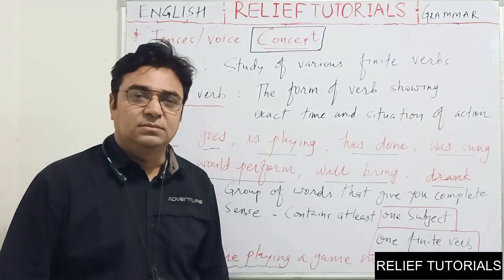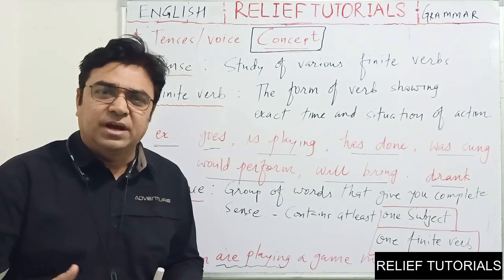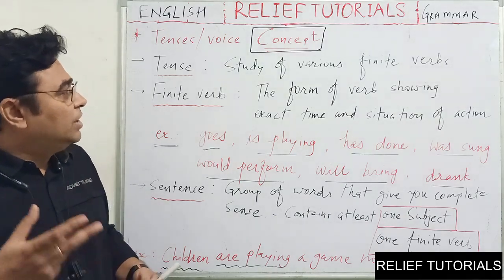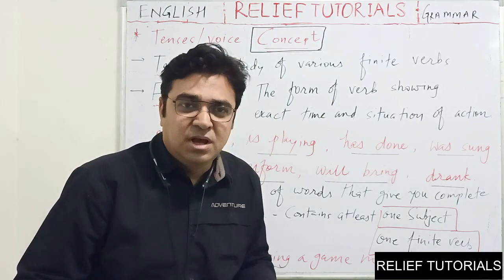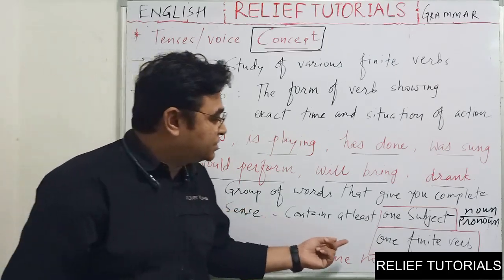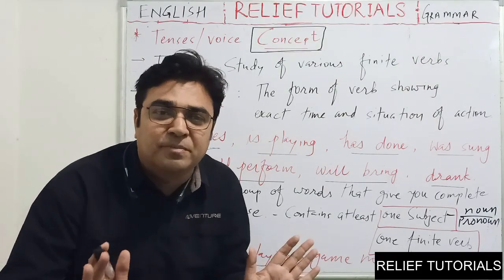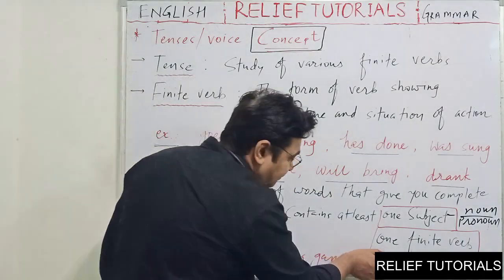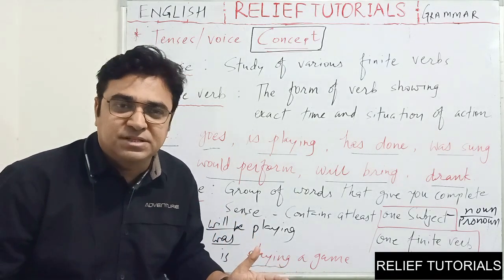English Grammar| Tenses and Voices | Lec.1| Relief Tutorials